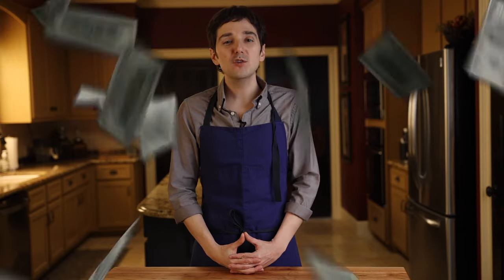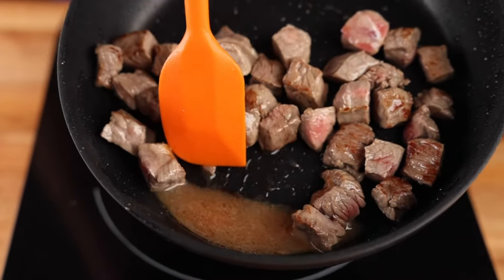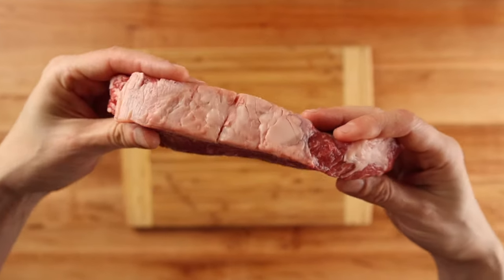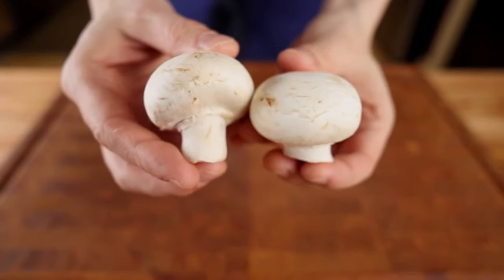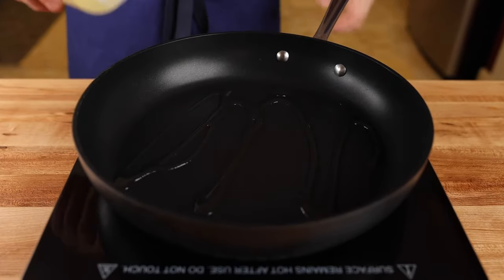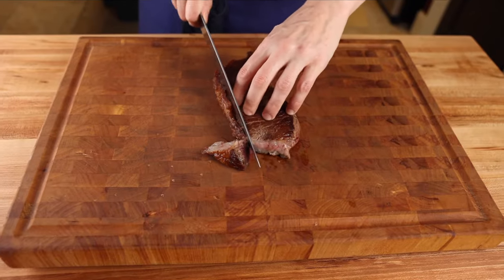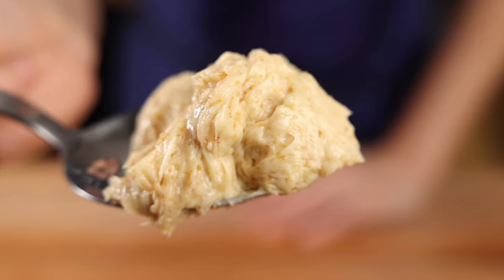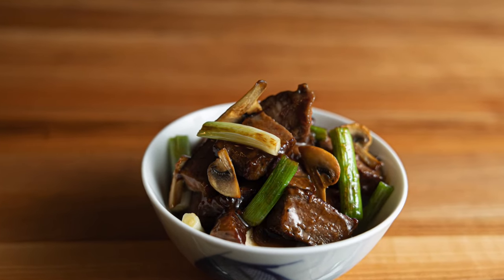Benihana Teriyaki Steak Recipe (Hibachi At Home)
Learn how to make Benihana's teriyaki steak using the exact ingredients used at all Benihana restaurants! If you're a fan of hibachi and teppanyaki recipes, my hibachi at home video series will teach you how to make these popular dishes at home, so you won't have to spend hundreds of dollars at Japanese steakhouses!

Links to ingredients:

Kikkoman Soy Sauce
Kikkoman Mirin
Safflower Oil

Kitchen gear in video:

Misono UX10 Chef's Knife
All Clad 8 inch and 10 inch non-stick frying pans
Induction Cooktop
John Boos Work Table
Diamond Brand Kosher Salt
Peugeot Pepper Mill

Timestamps:
0:00 Intro
0:23 Common Mistakes
0:57 What kind of steak?
1:45 Scallions
2:27 Mushrooms
3:14 Cook the steak
5:45 Thanks!